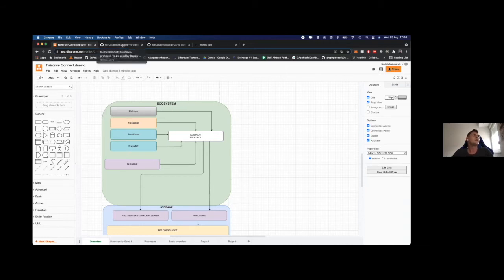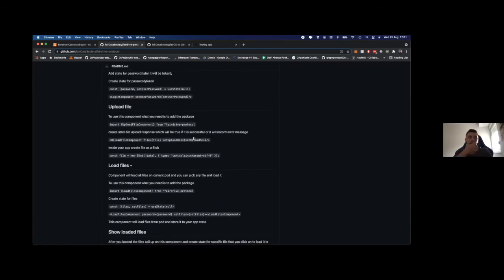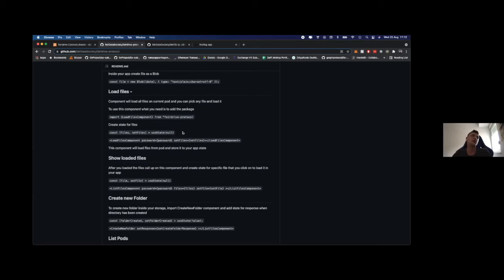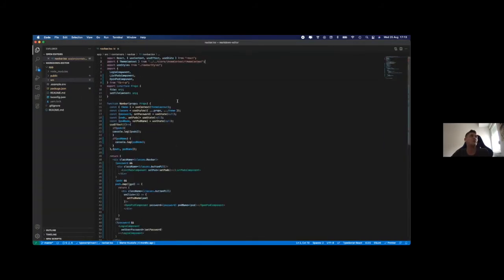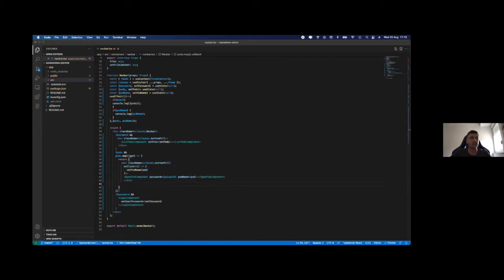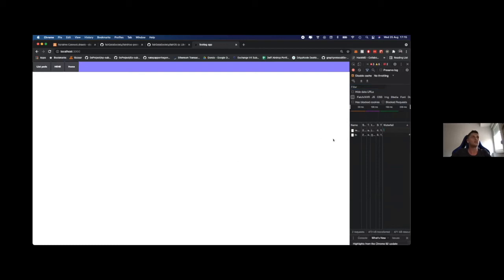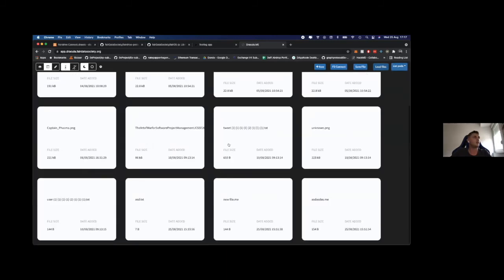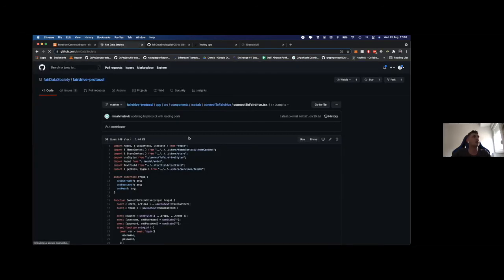Swarm Summer School ‘21, Day 3: Workshop by Mustafa Mahmutovic - Connect to Fairdrive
About Swarm Summer School ’21

The Swarm Association organised a series of lectures and workshops called the Swarm Summer School. This event was the next step in Swarm’s efforts to grow the ecosystem of projects building the fair data economy on Swarm. The goal of the school was to provide additional knowledge to people who already have a project idea, or to anyone who just wants to learn more about Swarm.

This online event took place over five days from 23 to 27 August with daily sessions from 15.00–18.00 CET (GMT+2). These videos are uploaded for the people who missed the event and for future references.

Join Swarm's community:

- The Swarm team is reachable on Discord. All tech support and other channels moved there.
- Discussions about Swarm on /r/ethswarm and /r/ethereum subreddits.